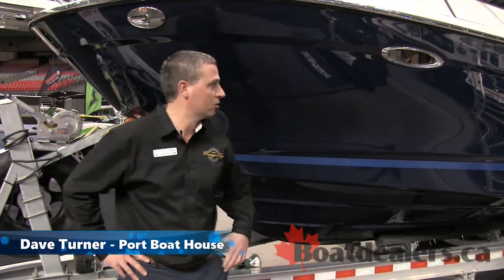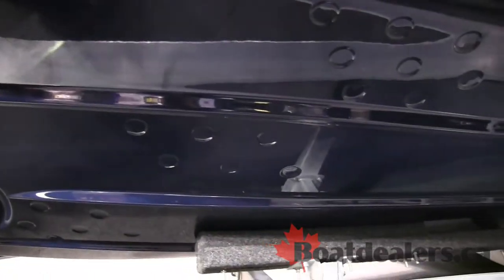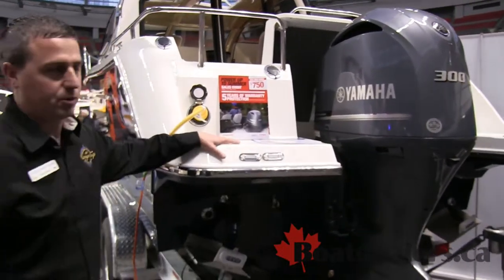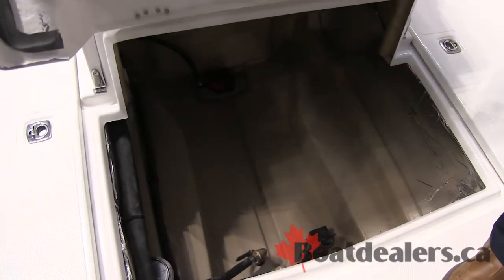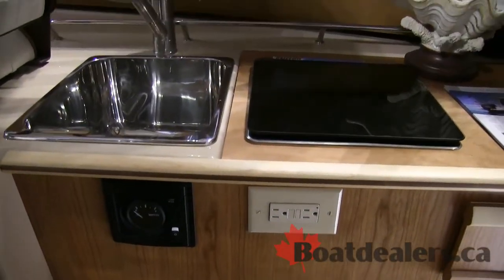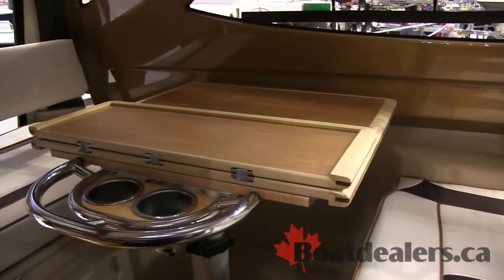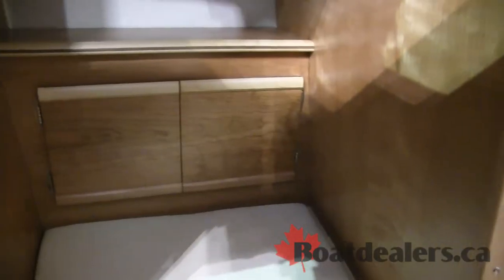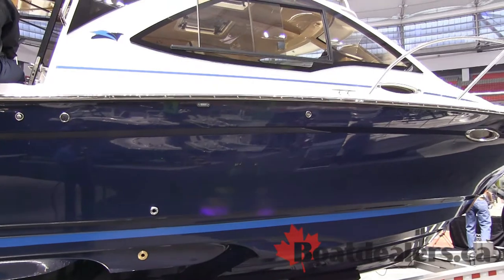2015 Cutwater 24 Boat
Dave Turner of Port Boat House shows the all new 2015 Cutwater 24. This boat has all the amenities needed for a day full of fishing, eating, sleeping and cruising. Check out the new features that makes this boat so unique.